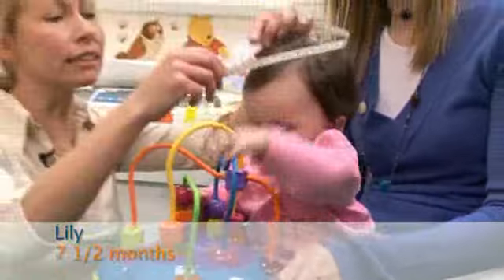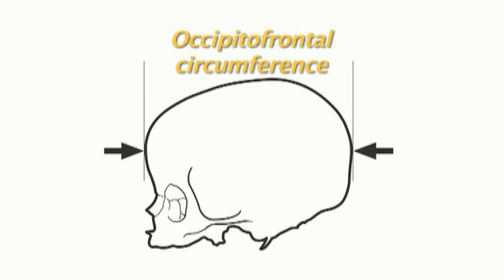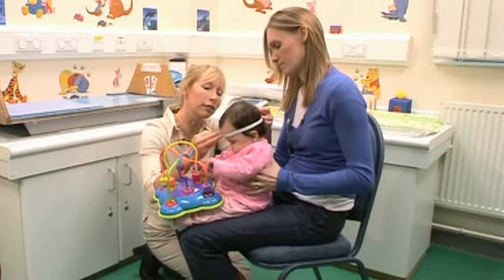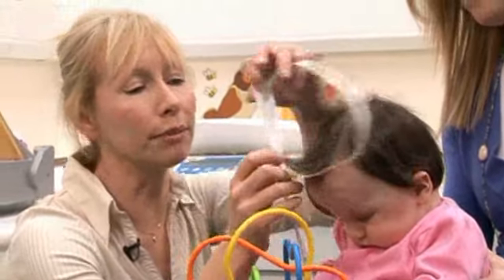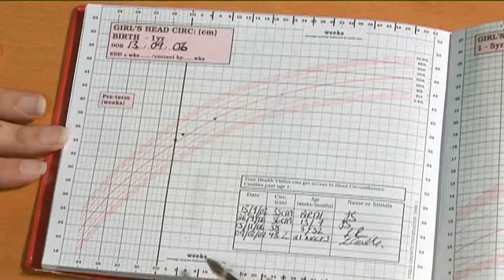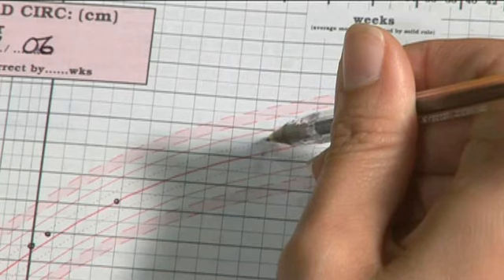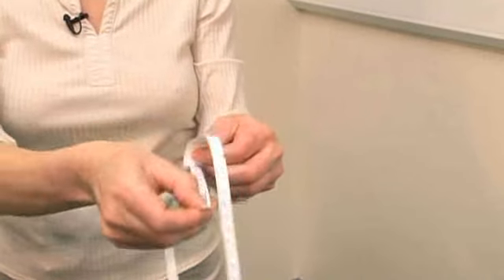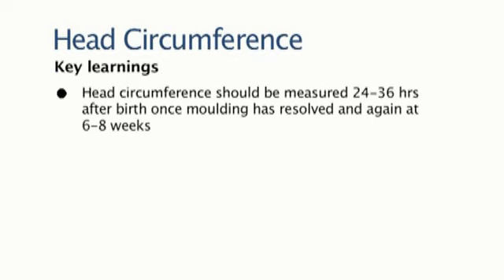3. How to measure growth in infants and toddlers: Head circumference